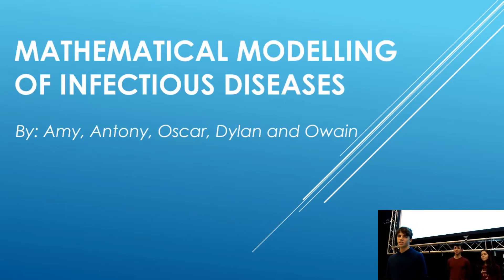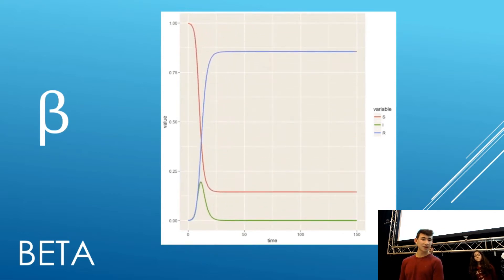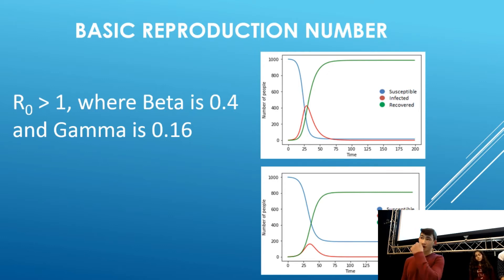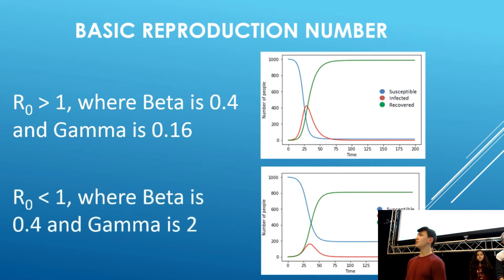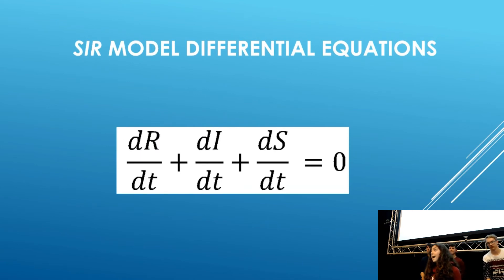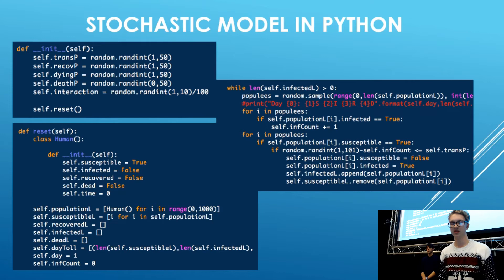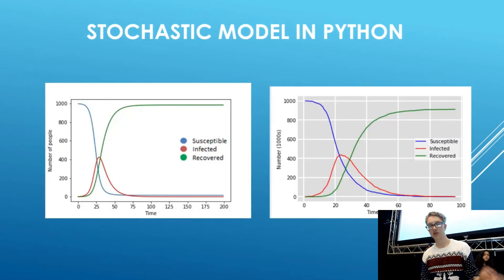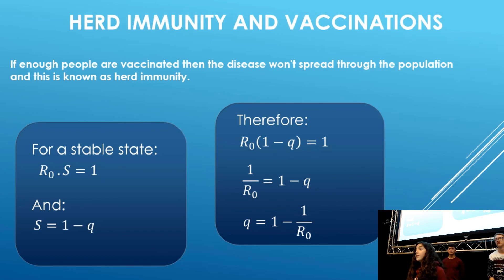EMC Christmas Lectures 2017: Mathematical modelling of Infectious Diseases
Students share the results of their first term projects with an audience of over 400 people at Exeter's Northcott Theatre.